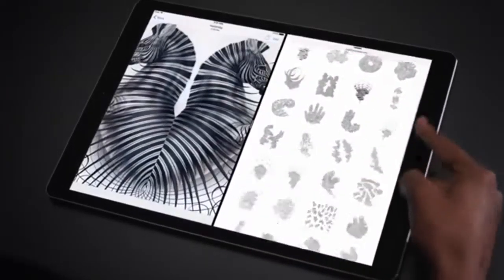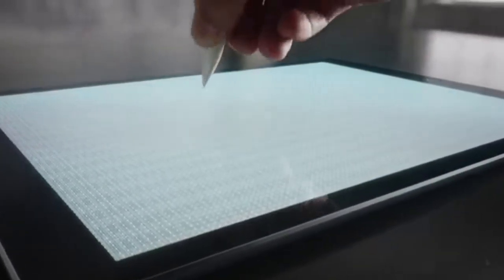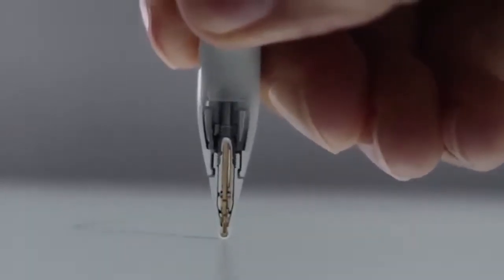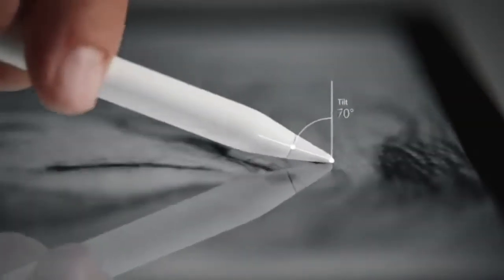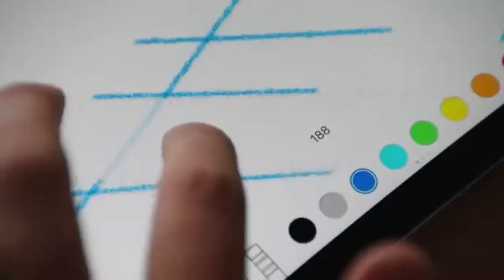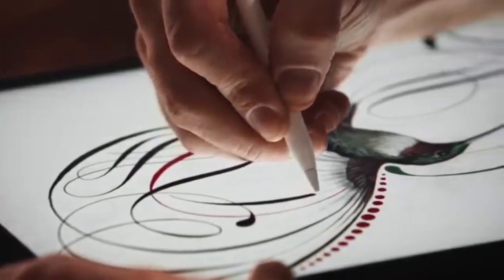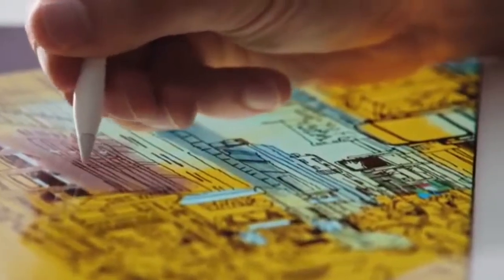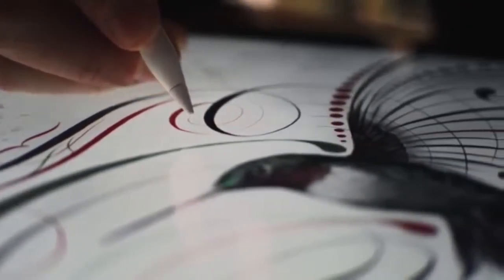Apple pencil official video